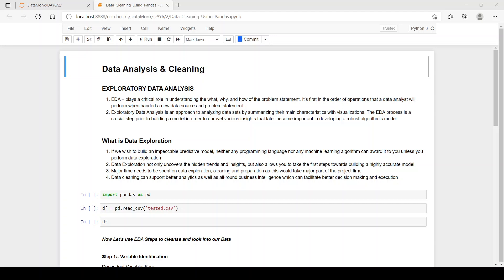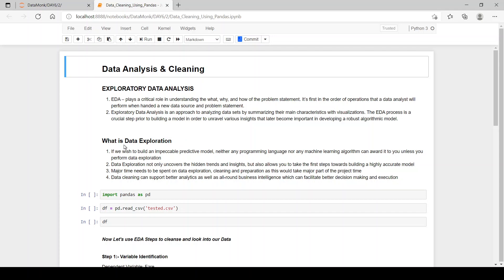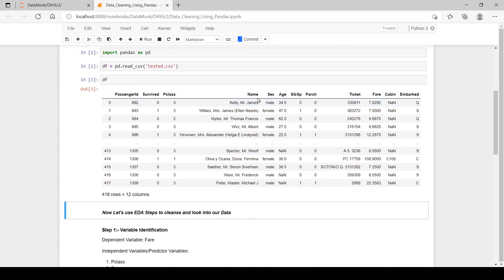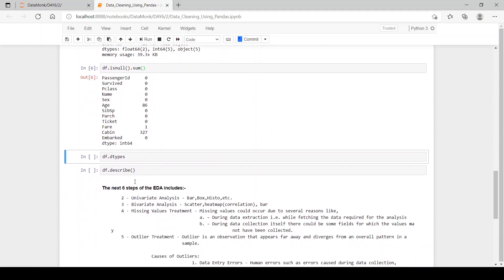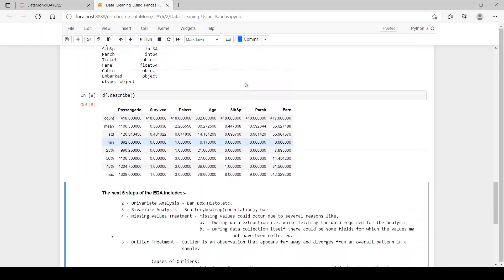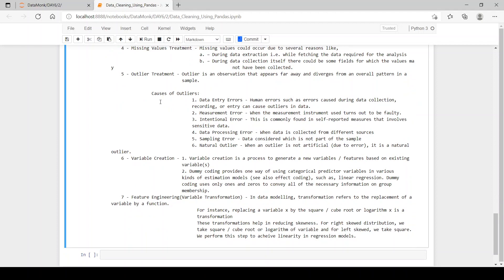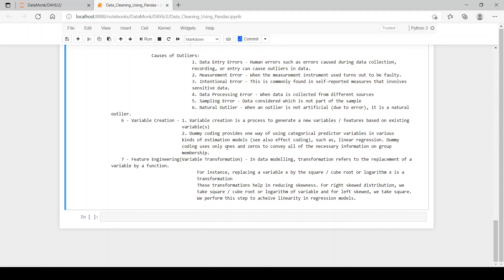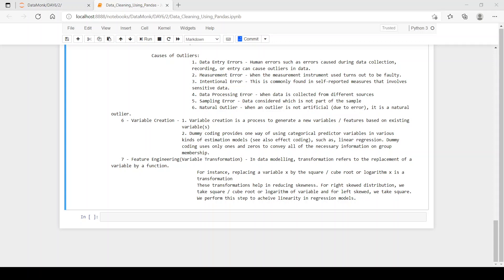Exploratory Data Analysis EDA in Python | Part 3 | Visualization in Python | Data Science Interview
Exploratory Data Analysis or EDA is the most important part of any Data Science project. It helps you in understanding the data in a better way.
-Data Analysts
-Data Scientists
-Business Analysts
-Product Analysts